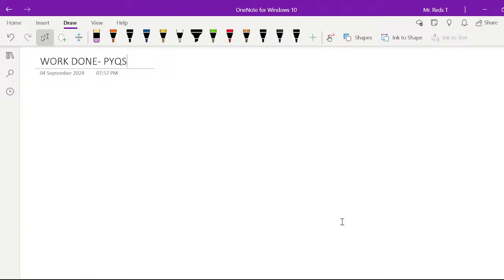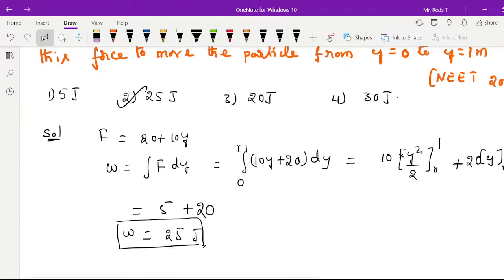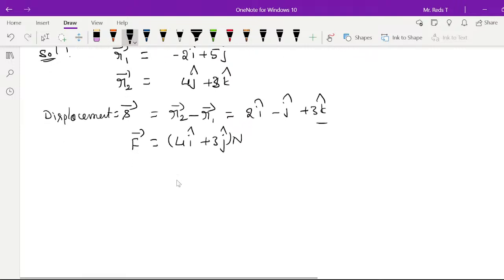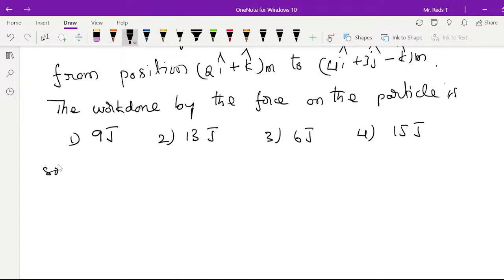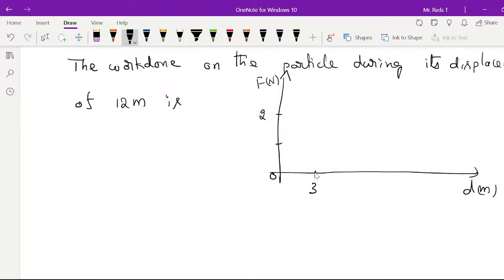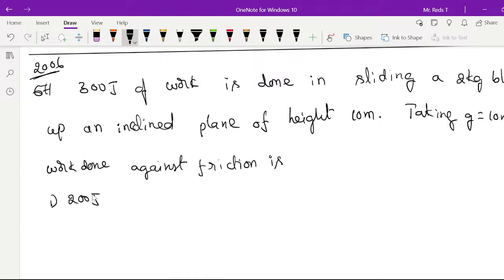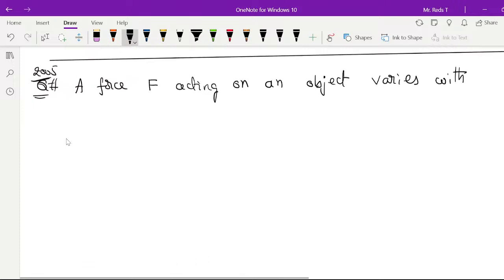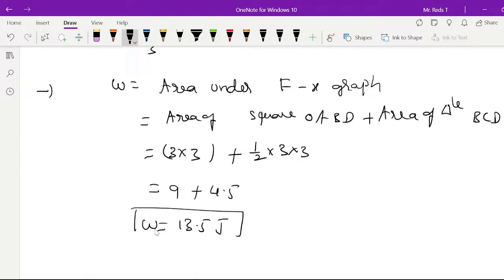WORK ENERGY POWER II WORK DONE